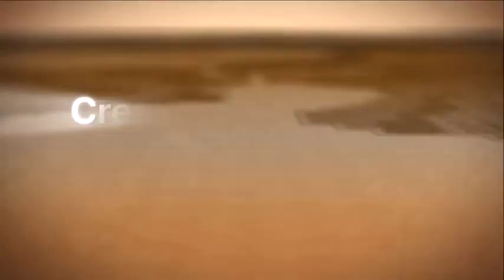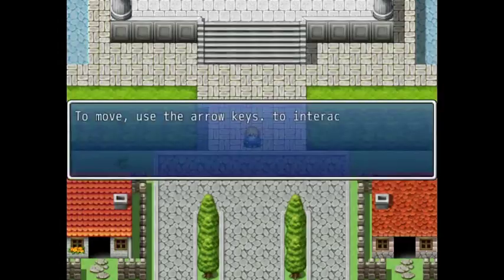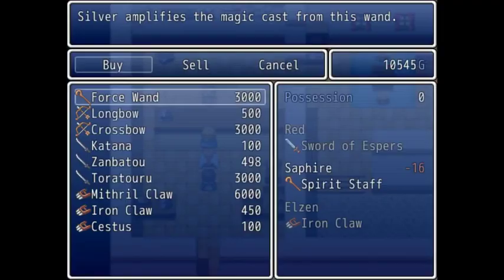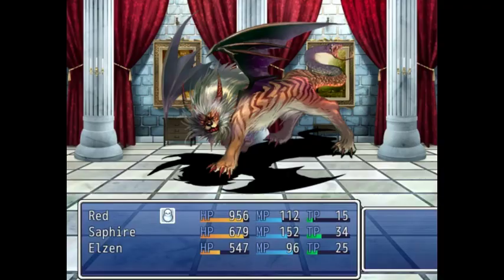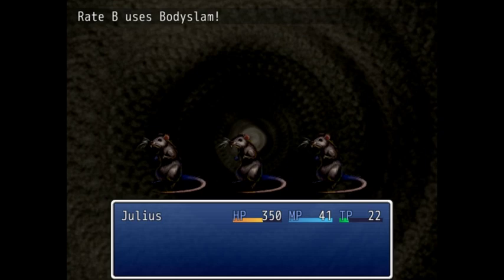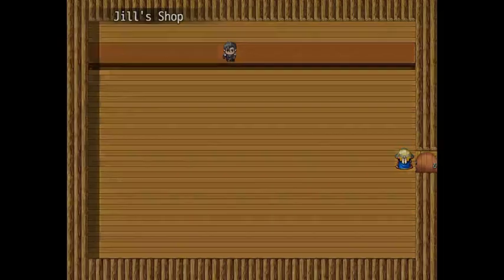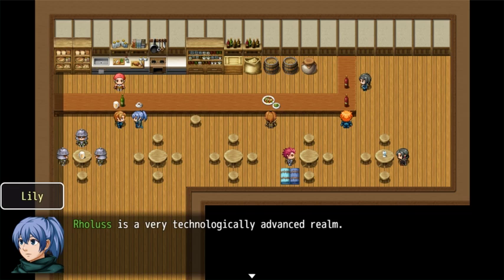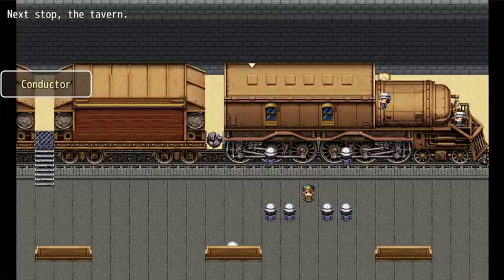5 Games Made with Default RPG Maker Assets